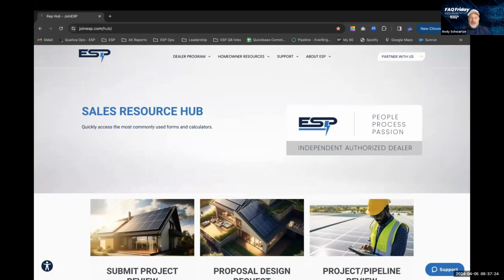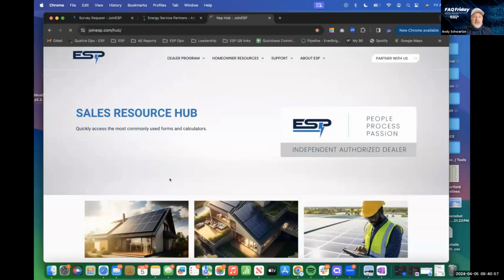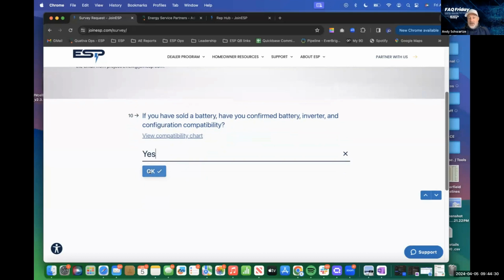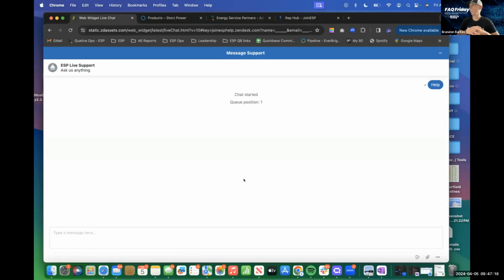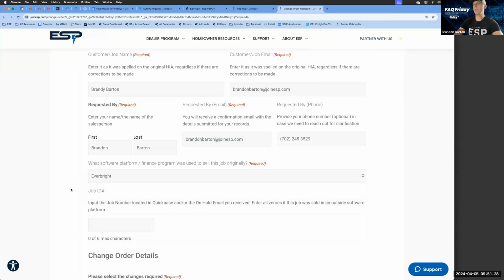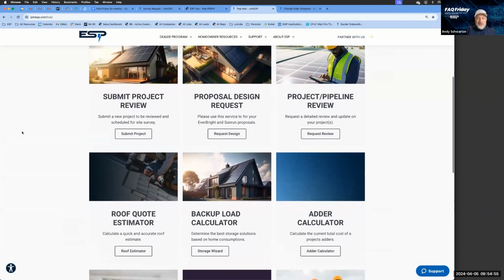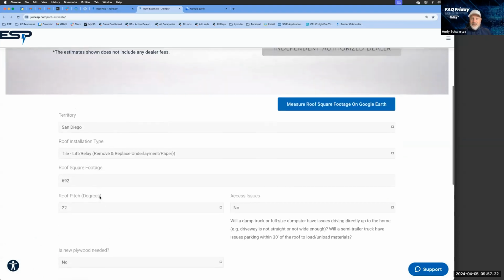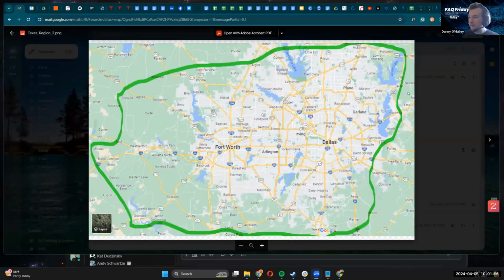FAQ Friday 4.5.24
First FAQ Friday 4.5.24